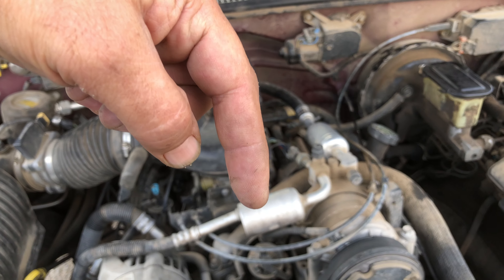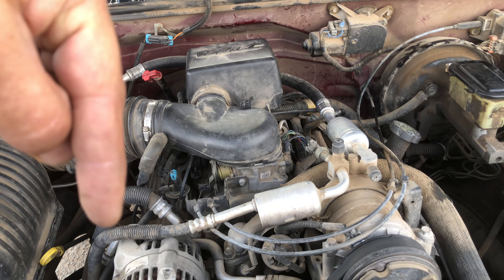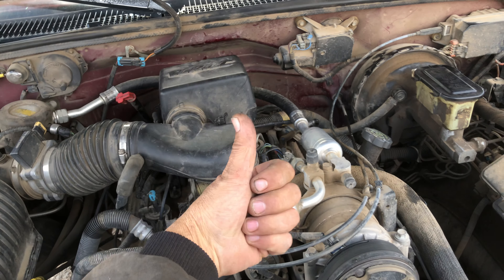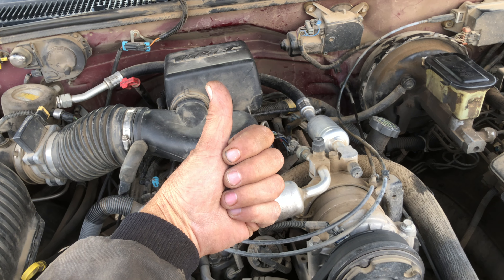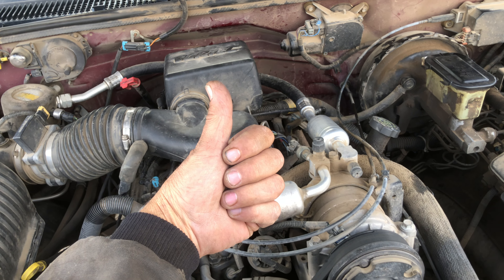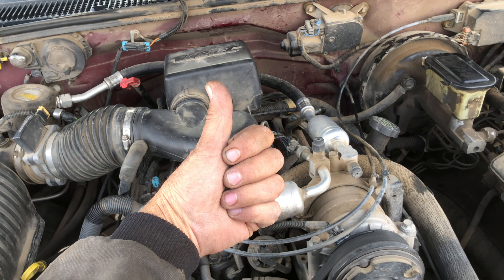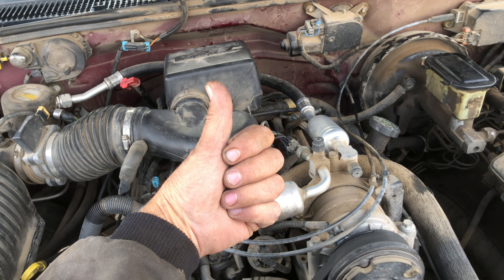1996 chevy, has fuel, has spark still no start (solved)